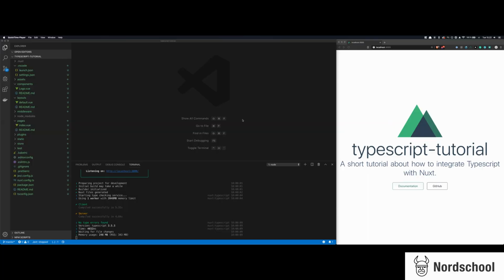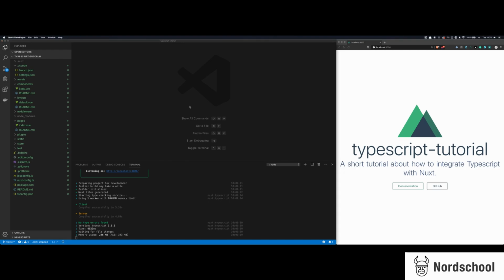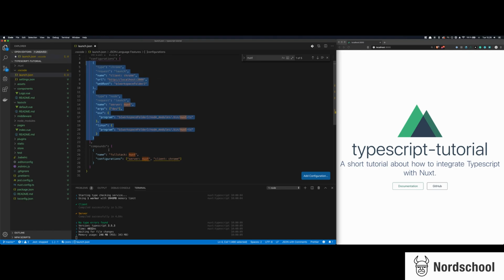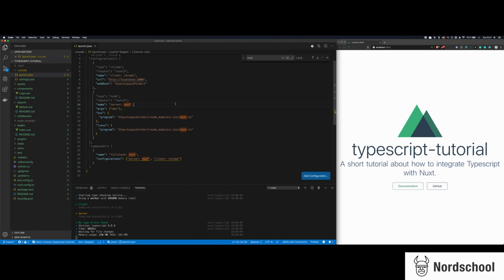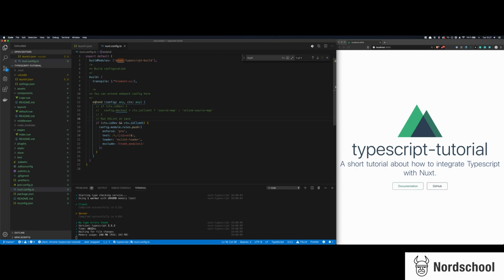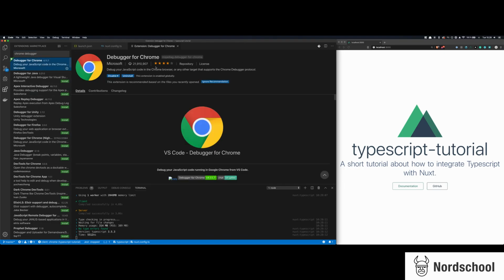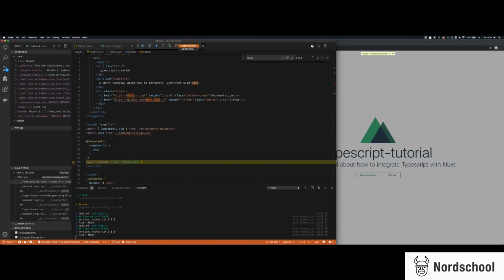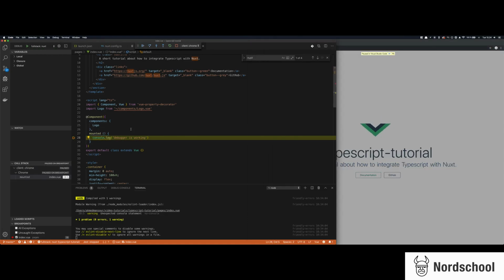Enable VS Code Debugger for Nuxt & Typescript